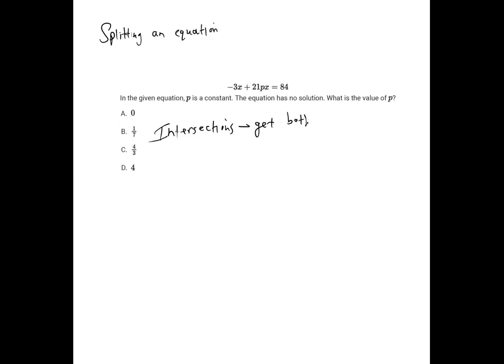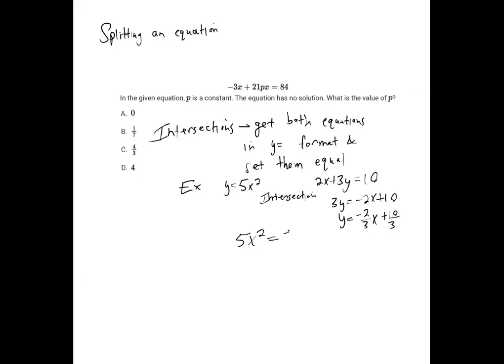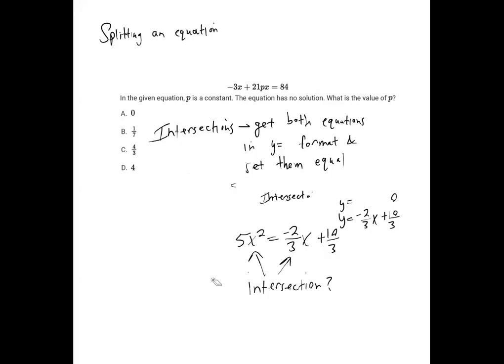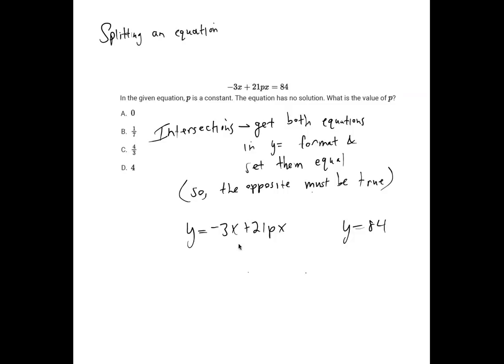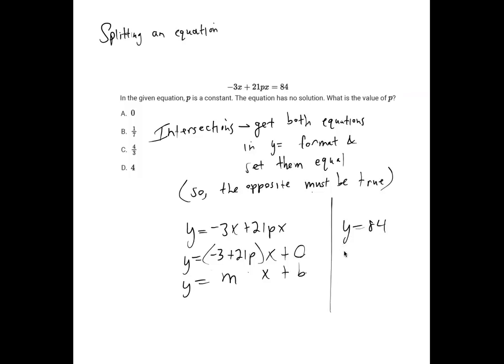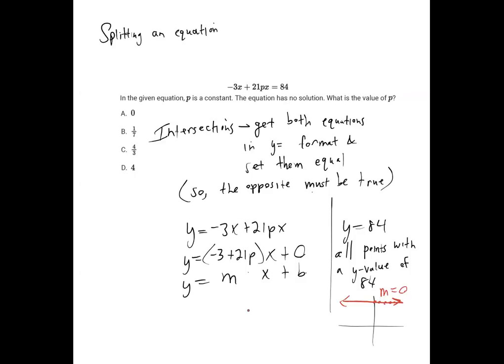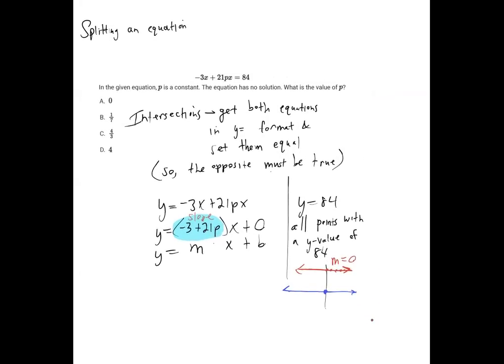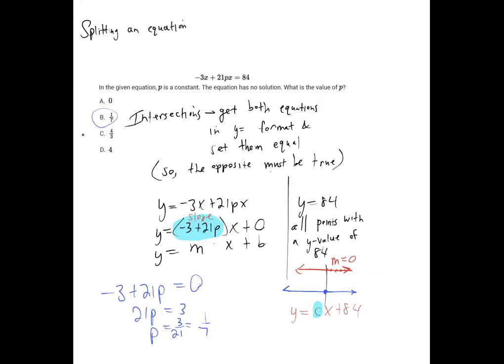-3x+21px=84 In the given equation, p is a constant. The equation has no solution. What is the...